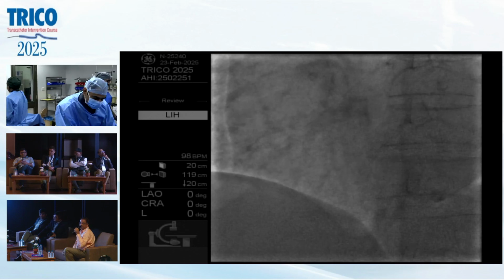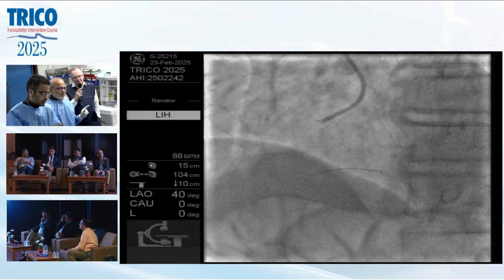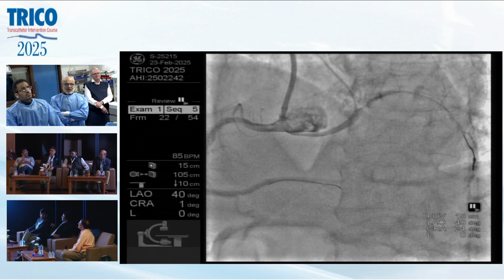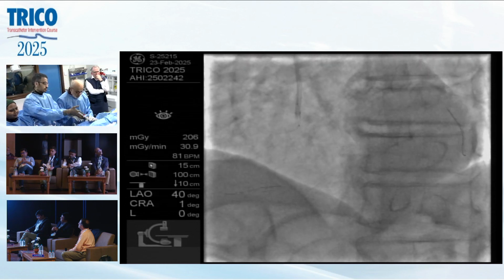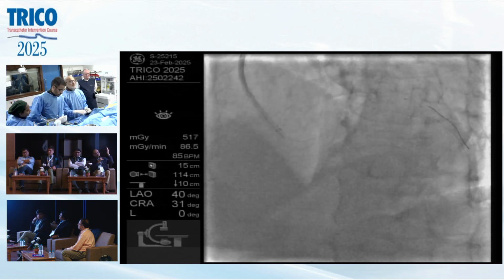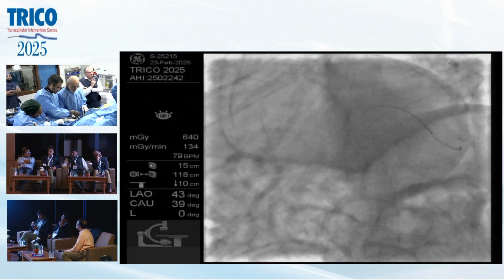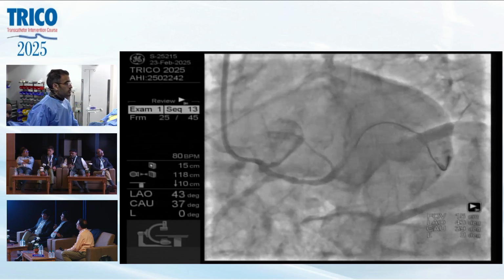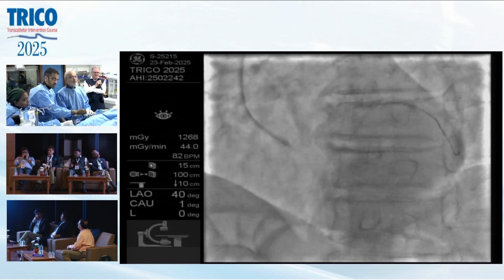Mastering Anomalous LCX Intervention | Live Case by Dr. Tejas Patel & Dr. Aman Patel | TRICO 2025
The third and final live case of TRICO 2025 featured a highly complex Type-C lesion on a severe curvature of an anomalous LCX originating from the RCC. Dr. Tejas Patel and Dr. Aman Patel led the case, initiating an insightful discussion on guide catheter selection, guide wire strategy, and stenting approach.

Dr. Patel demonstrated the two-wire technique, utilizing an AR-2 guide catheter to first cannulate the RCA before carefully maneuvering towards the anomalous LCX. With precision, the vessel was successfully wired, followed by balloon dilation and the deployment of a long stent—expertly navigated through the acute proximal curvature of the LCX.

The final outcome was excellent, concluding the live case demonstrations at TRICO 2025 on a high note. This case highlighted advanced coronary intervention strategies and provided an invaluable learning experience for all attendees.